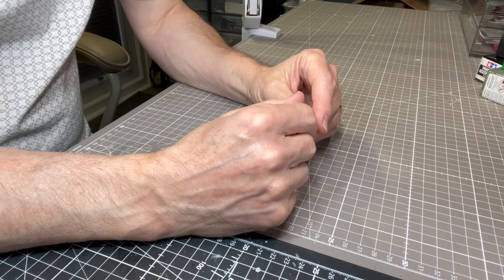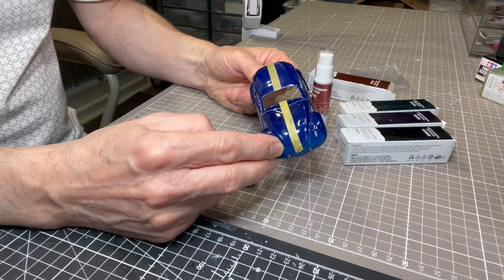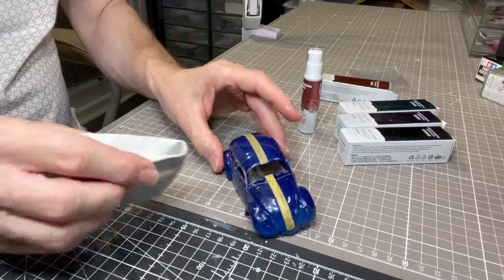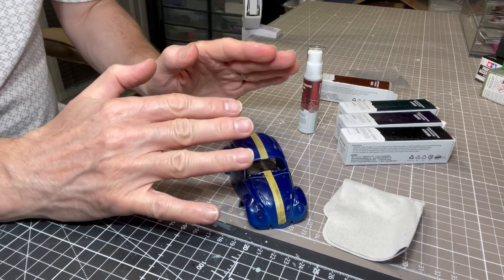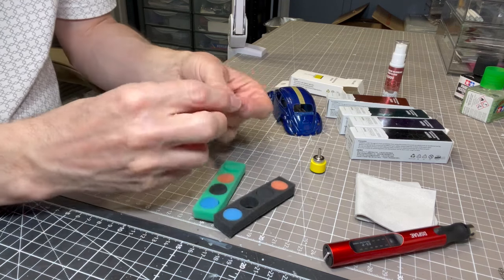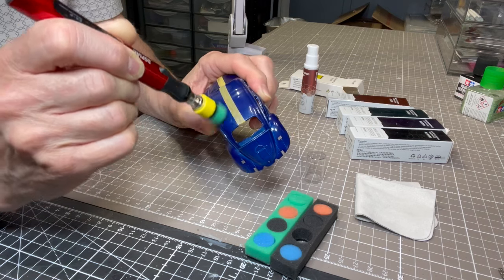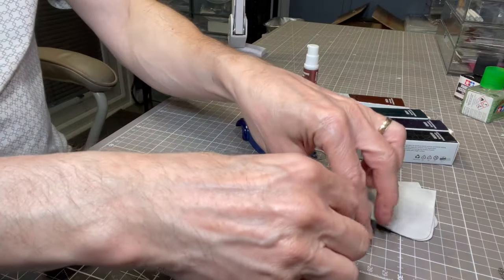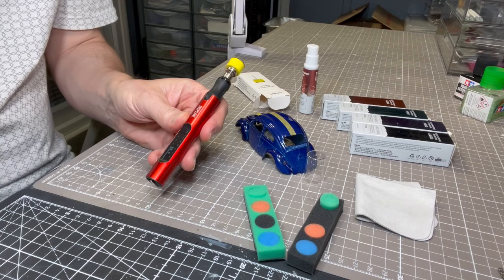Precision Modellers Polishing System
Polishing your models to a high shine often means using a variety of materials. The polishing system from Dspiae makes polishing fast, easy and gives great results every time. The four compounds in the starter set include a range of polishing creams with carefully chosen grits to ensure you can polish your models with ease. Each compound is non-toxic and comes with its own polishing cloth. If you are looking for a next-generation polishing system, look no further.

The compounds offer 2,000, 4,000, 6,000 and 10,000 grits to take your polishing to the next level. Each cream can be applied with a cloth for polishing or used with specially designed polishing sponges that attach to the Electric Sanding Pen. If you are looking for a more efficient and effective way to polish your model’s paint surfaces, using an electric polisher will give infinite more control and shine.

Dspiae have developed the polishing creams specifically for model makers. Non-toxic and chemically stable; each polishing cream won’t deteriorate over time. With the ability to polish with a cloth or with the Electric Sanding Pen, every kind of surface can be polished to a high shine.

Available in a starter set that contains all four polishing creams, each of the grits can also be bought as a separate bottle ensuring all model makers can buy just the polishing creams they need.